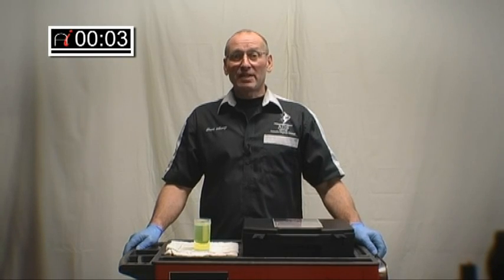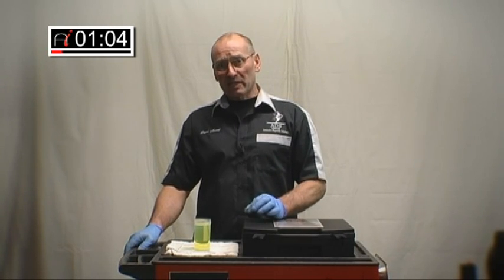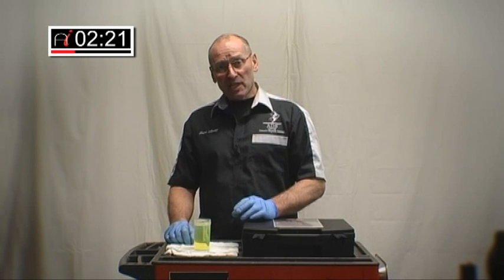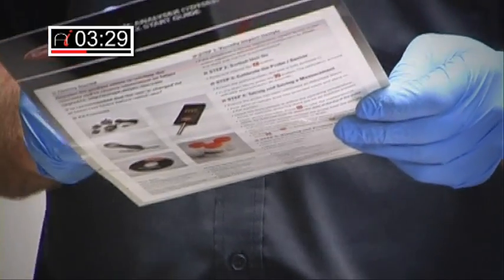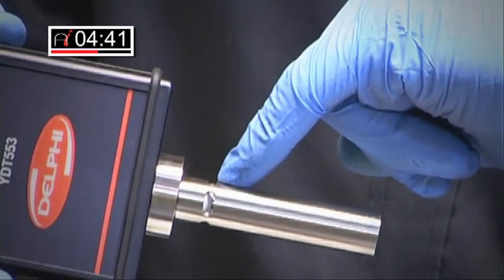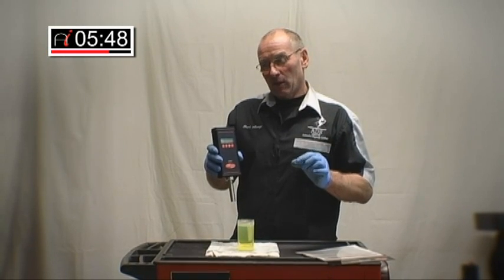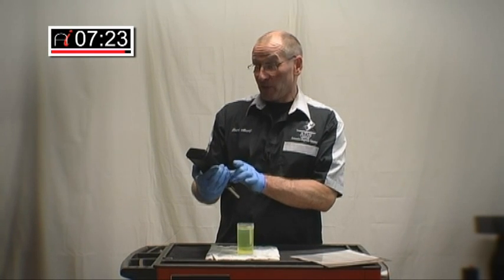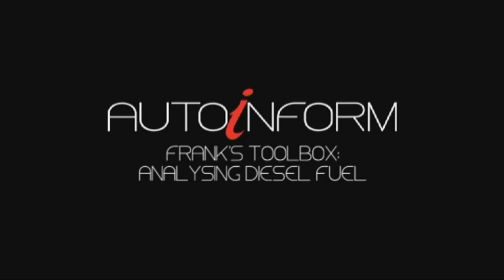AUTOINFORM ONLINE MAGAZINE: Frank's Toolbox - analysing diesel fuel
In this video, Frank explains why we need to know what is in the diesel fuel when diagnosing faults in the diesel system.